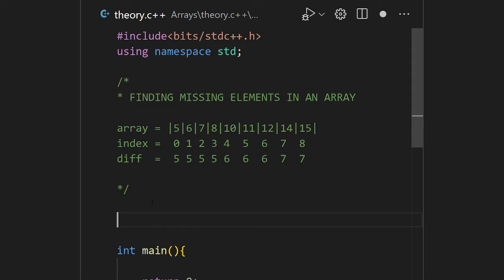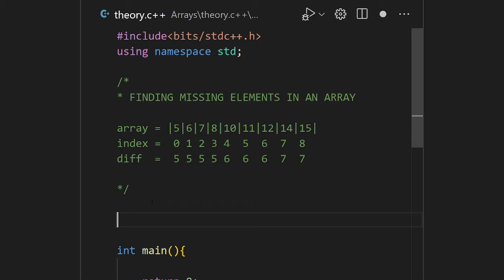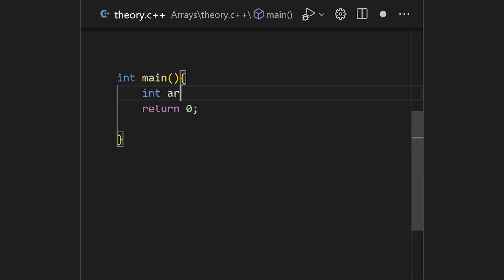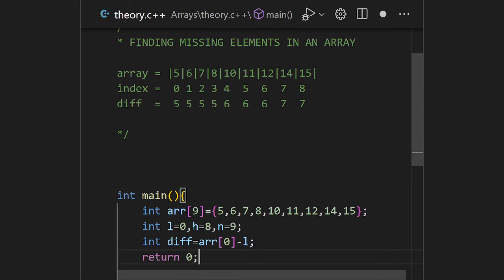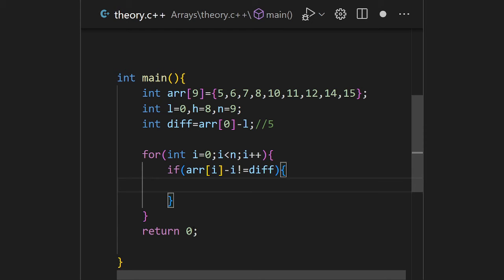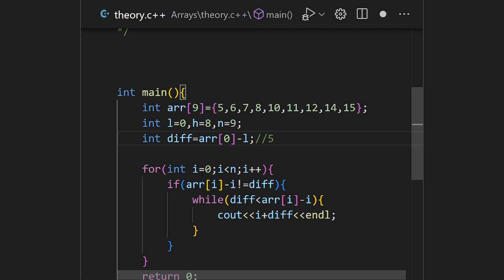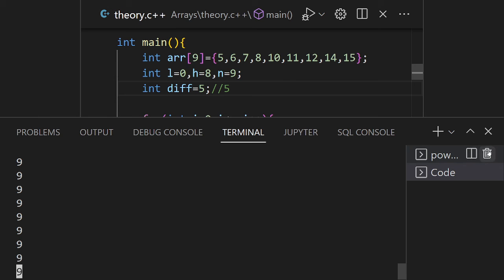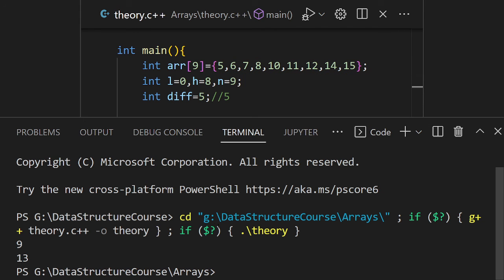FINDING MISSING ELEMETS IN AN ARRAY | PART 1 | USING C++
In this video, I will be going to discuss one of the problem related to arrays using C++